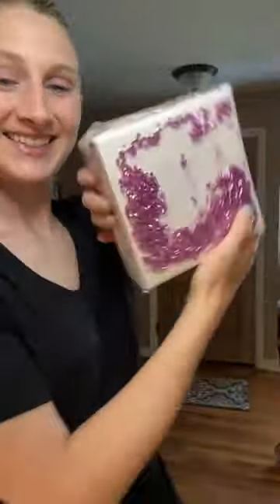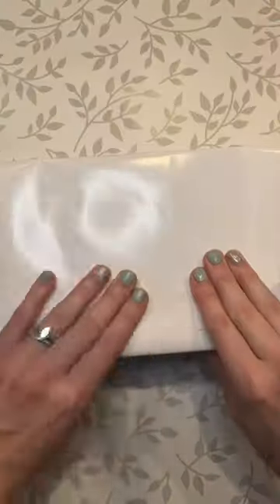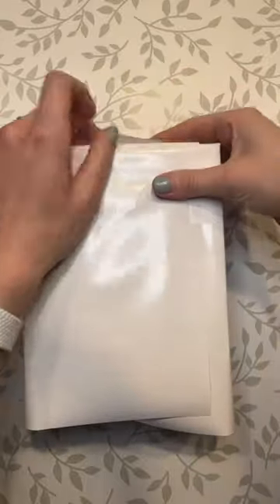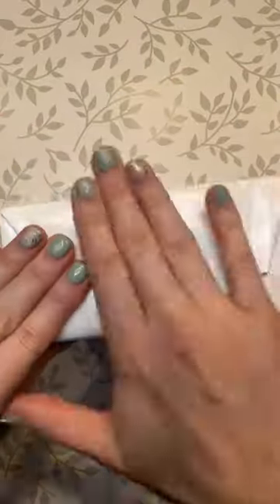Wrapping a gift with cellophane